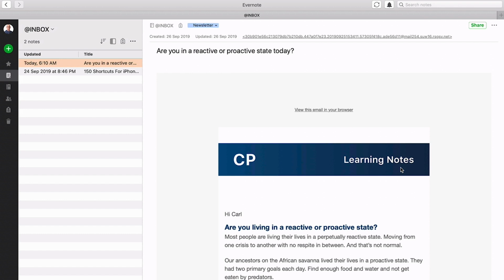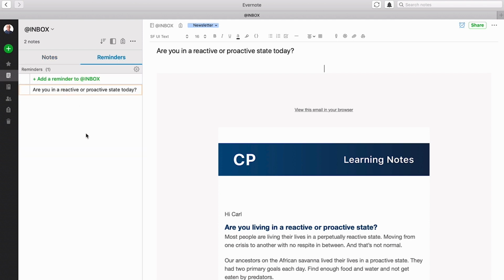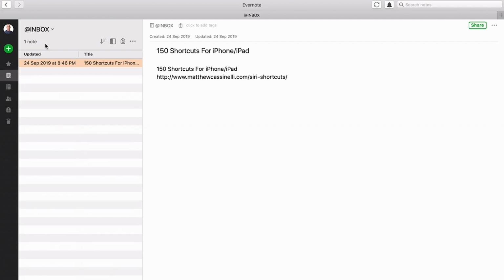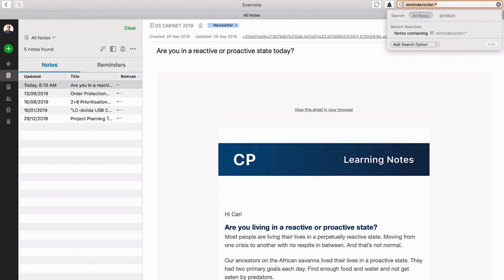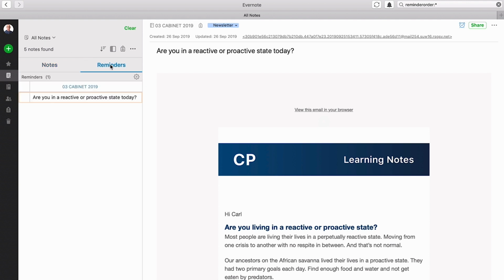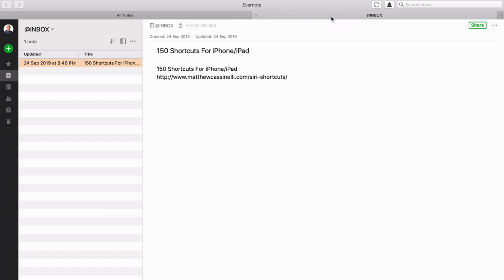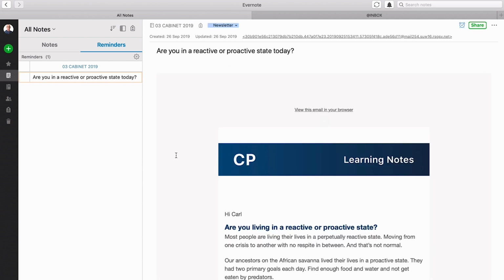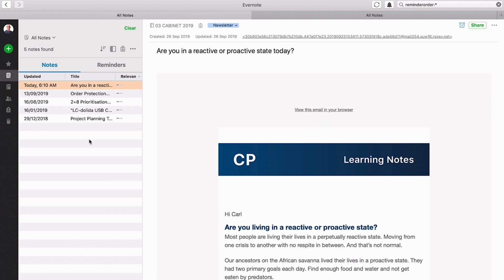How to Find Your Reminders in Evernote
In this episode, I show you what happens to your reminder notes and how to find them again after they ‘disappear'.

NEW!